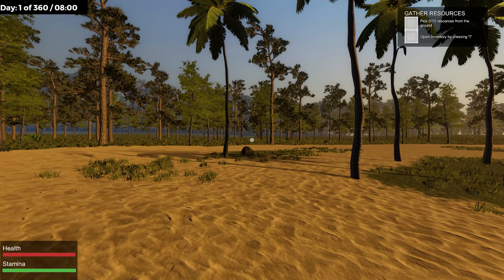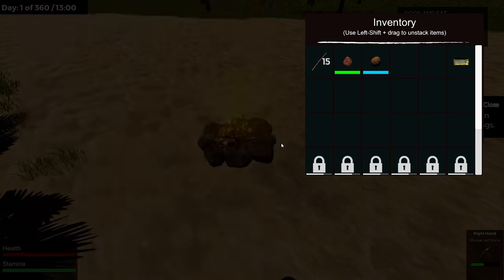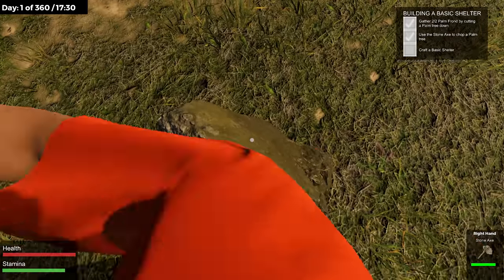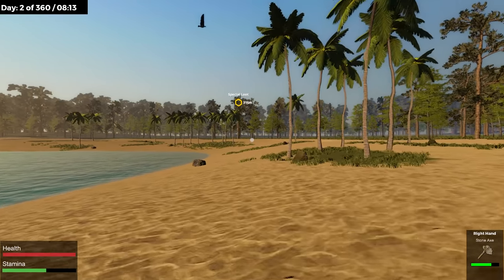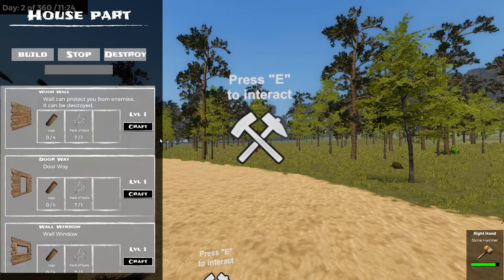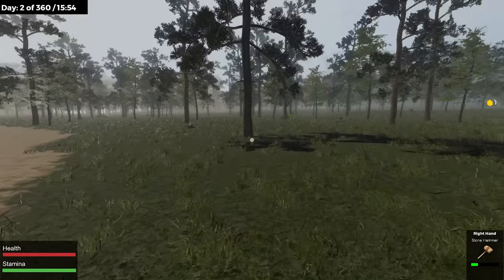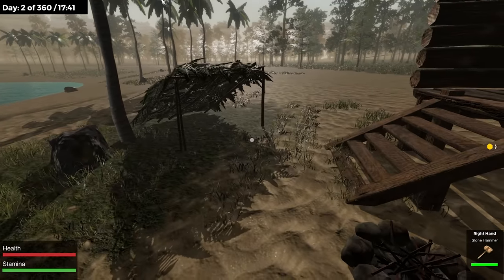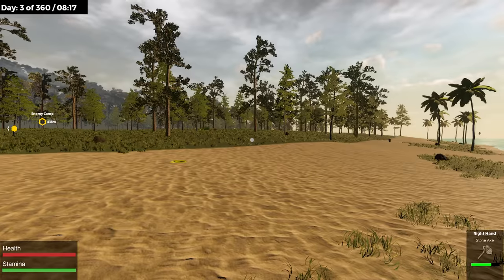First Look at New Survival Crafting Game | Inmate Survival